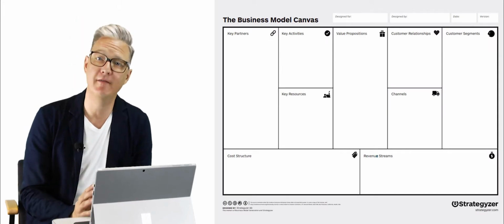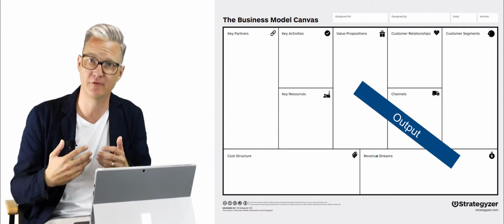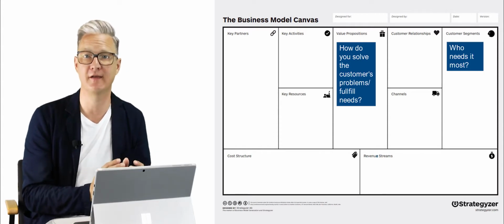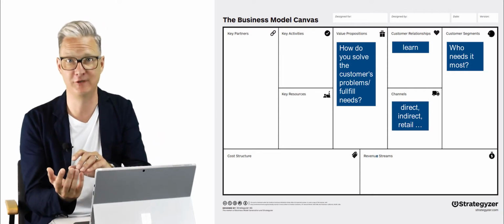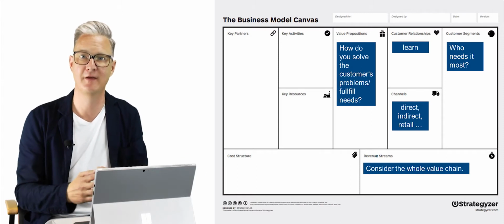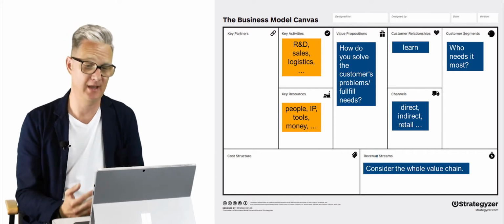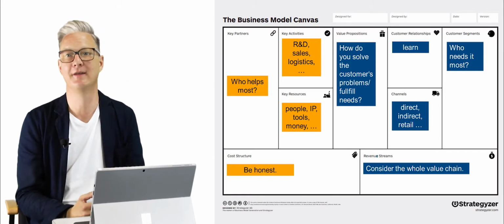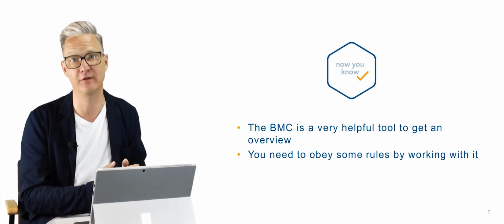E-Lecture Series Business Models / Walter Ischia: Business Model Canvas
In this micro lecture, the business model Canvas is presented as a helpful tool to get an overview, summarizing the most important aspects of a business.